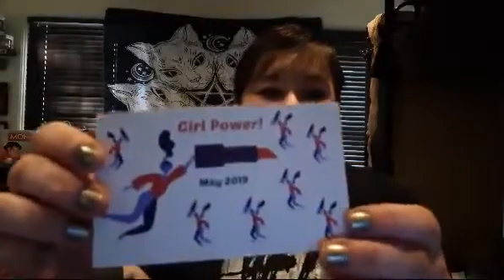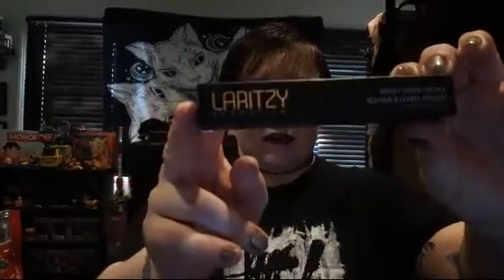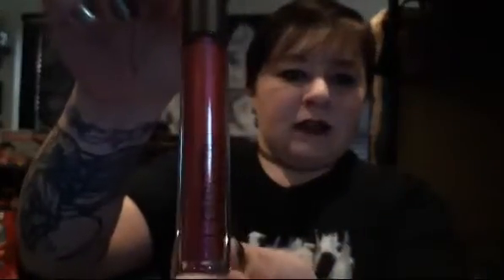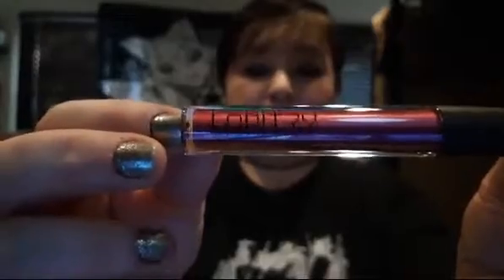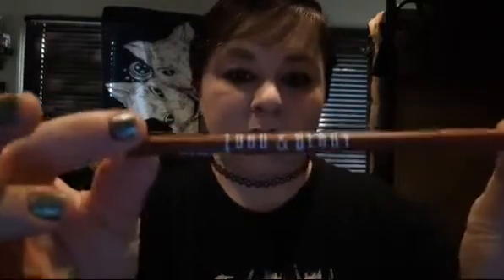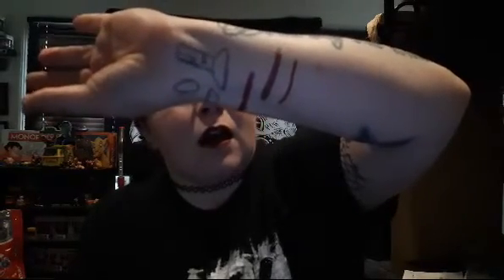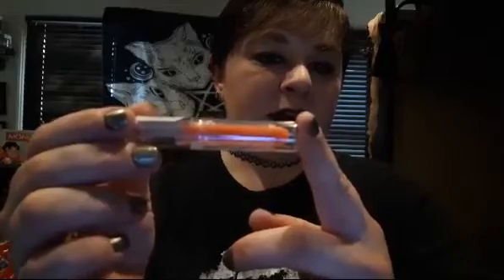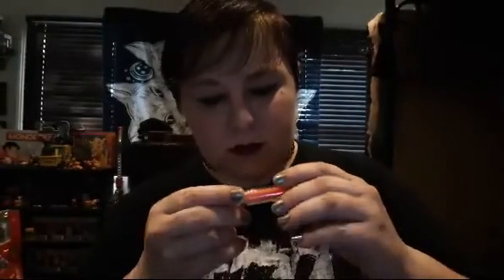May 2019 Lip Monthly Unboxing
Love lip products?  Try Lip Monthly!